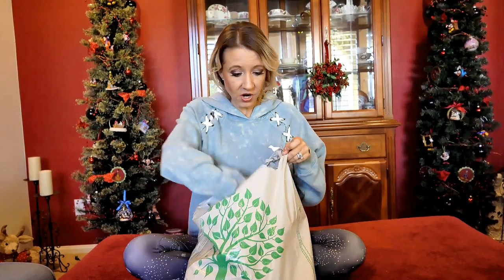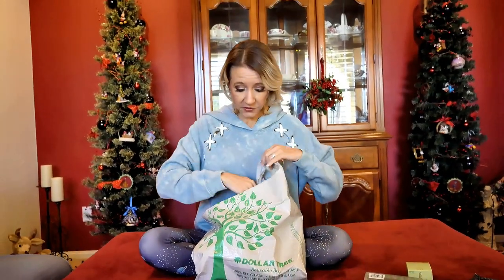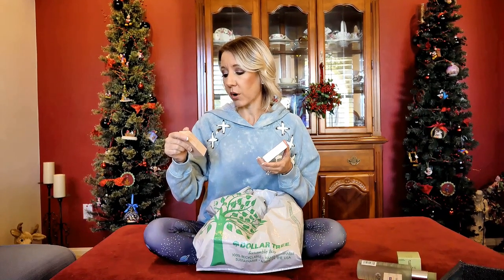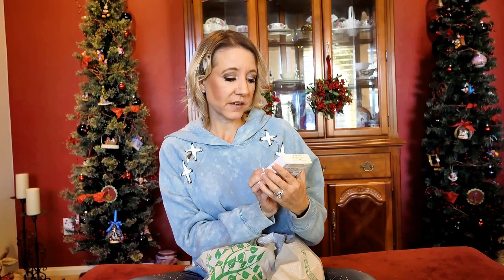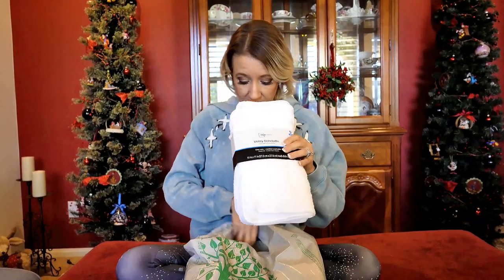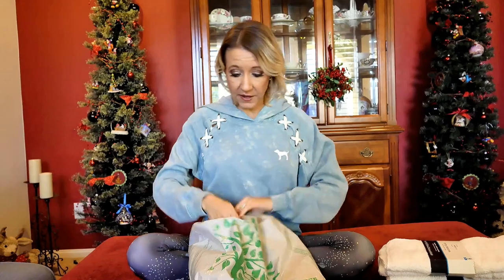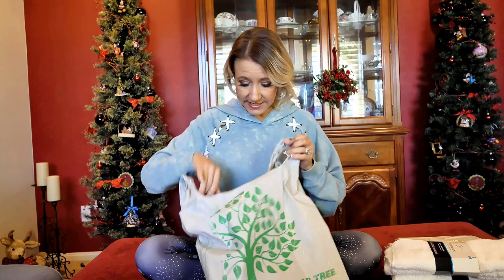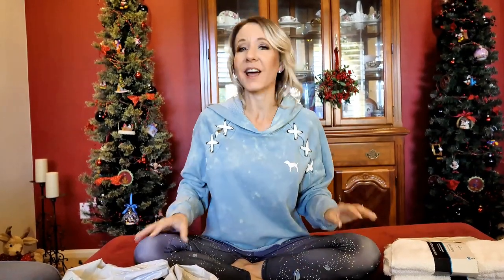Merry Christmas Lisa's New Years Resolution Is To Clear Up Her Acne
Good morning.Merry Christmas one and all. Today Lisa is sharing her New Years resolution to get rid of her acne once and for all. See how here. Have an awesome day, Merry Christmas, Billisa